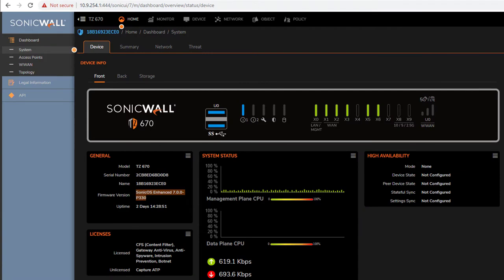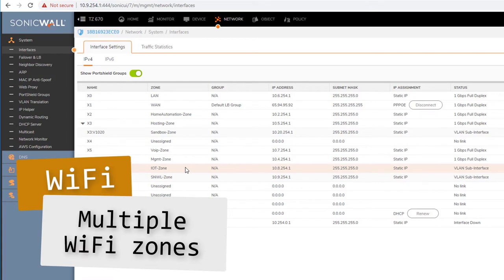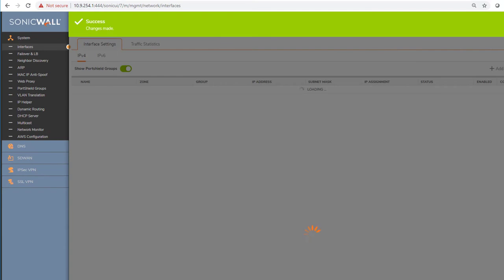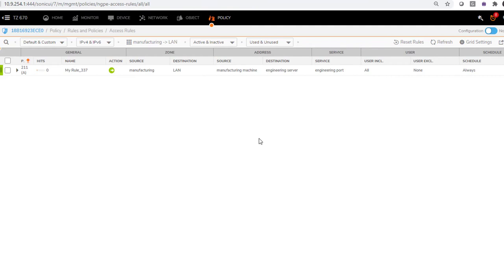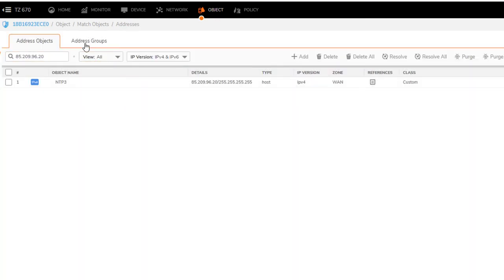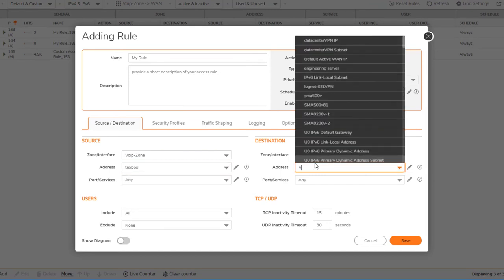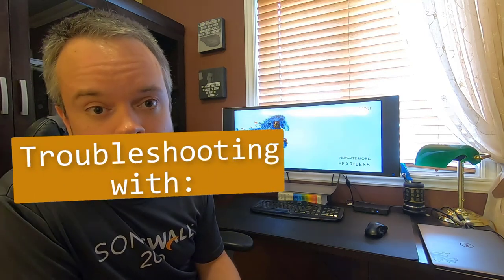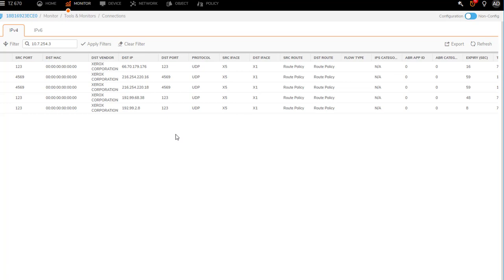Network segregation with SonicWall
This video is about network segregation (or network segmentation). To me, this is the foundation of network security. Way too many times I see customer with a single flat network internally.
We will create zones, configure interfaces, and configure access rules to allow traffic between different networks.
We finish the video with troubleshooting tip using SonicWall packet monitor and connection monitor

In the video, we are referring to SMA videos. Here is the link to the playlist of SMA videos.

Integration to active directory and Single Sign On (SSO) : available soon (ETA august 2020)